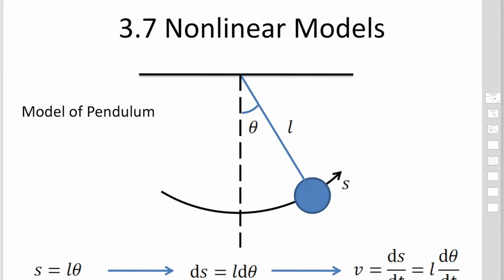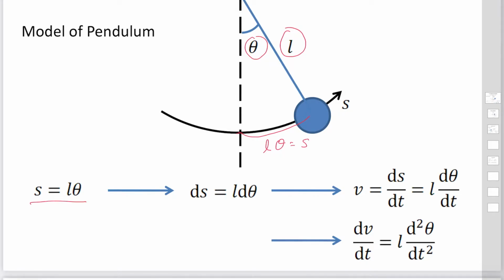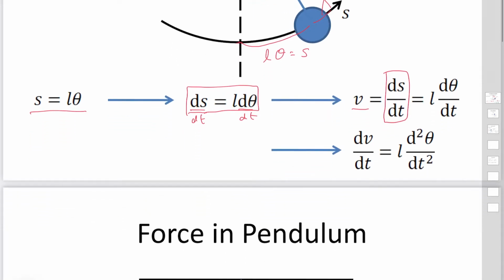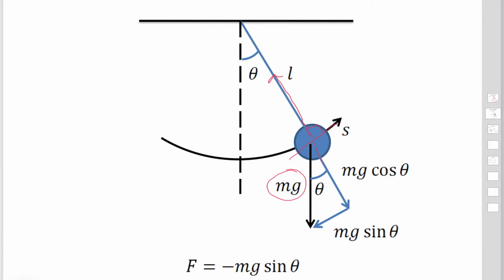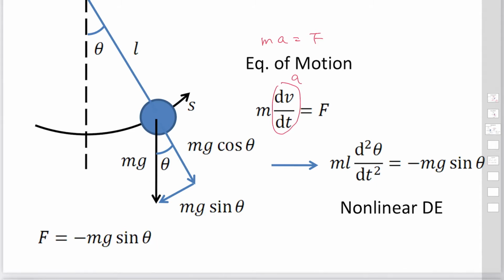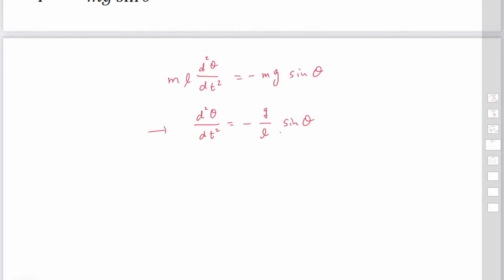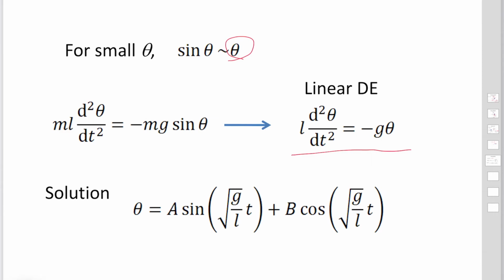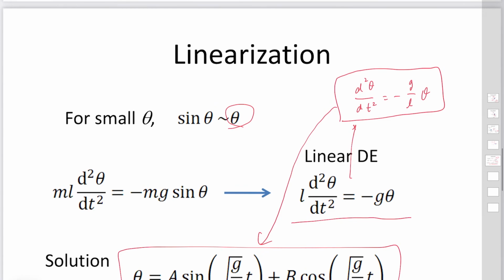I.3.7. Nonlinear Models